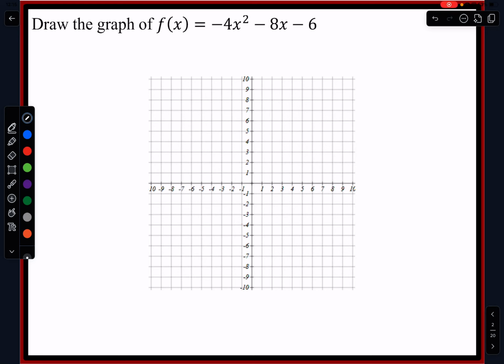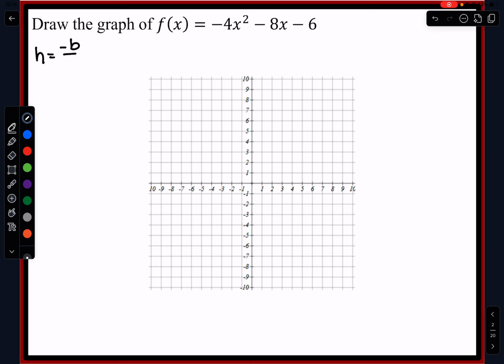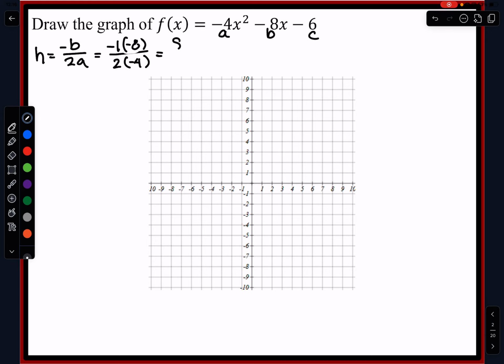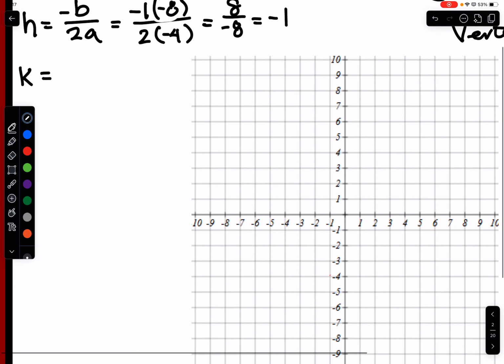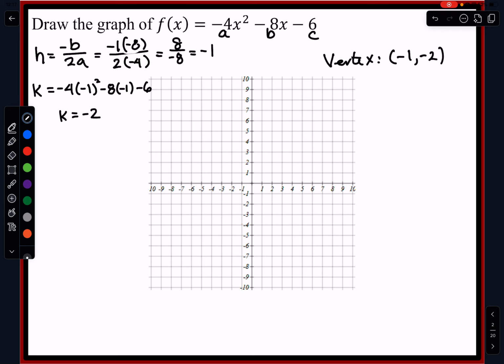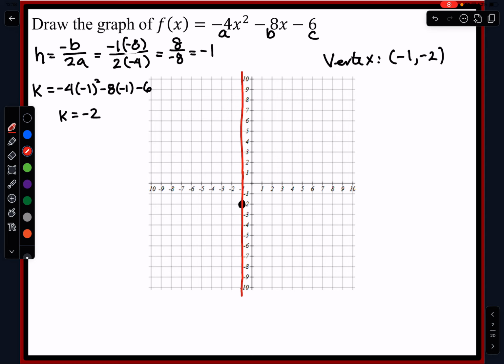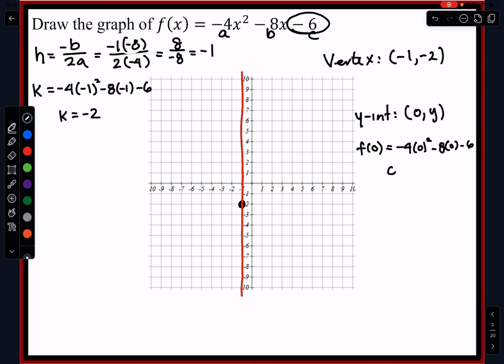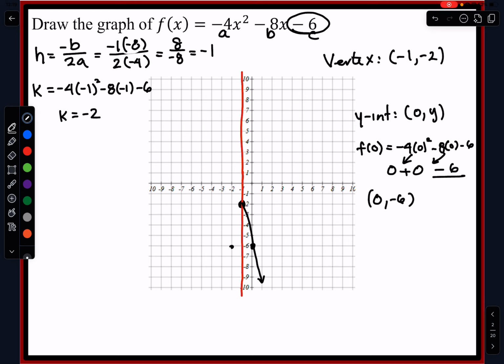5.1.2 Questions 3-4